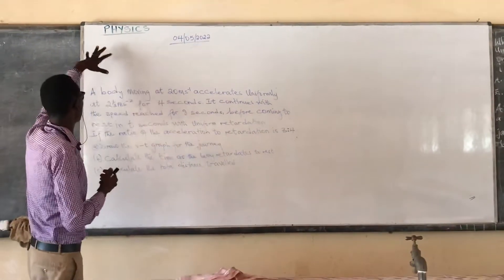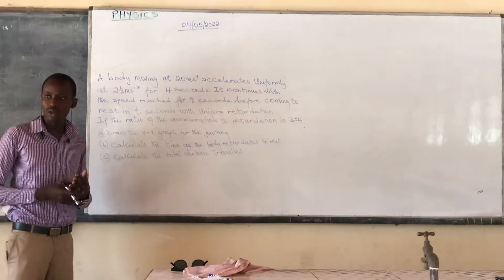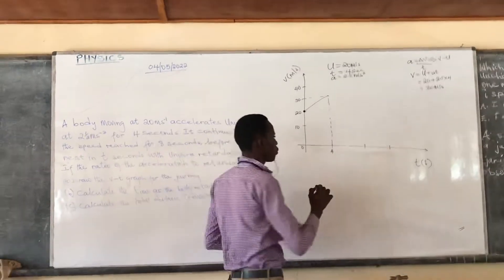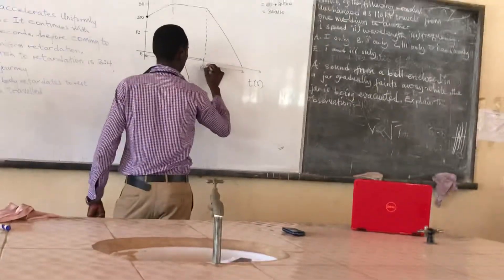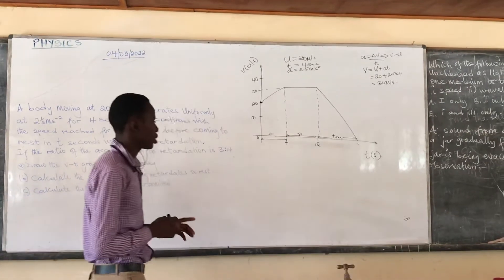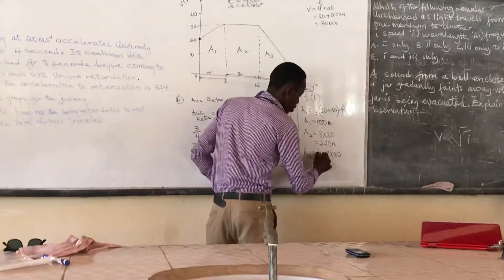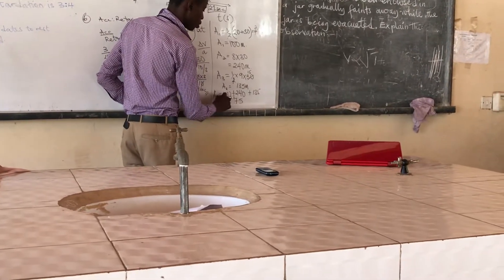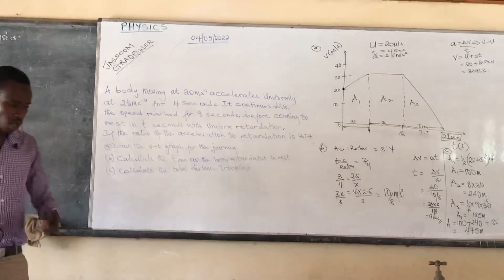newly discovered solution to the problem on motion and velocity time graph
The video provides a solution to a velocity time graph well explained